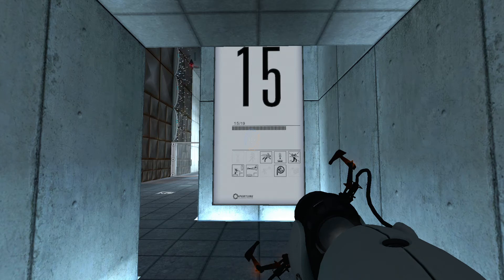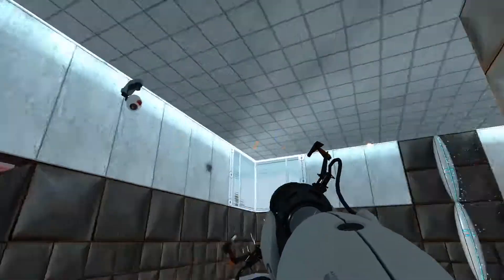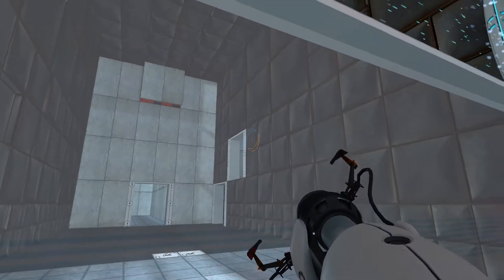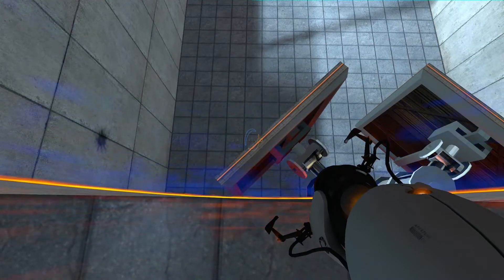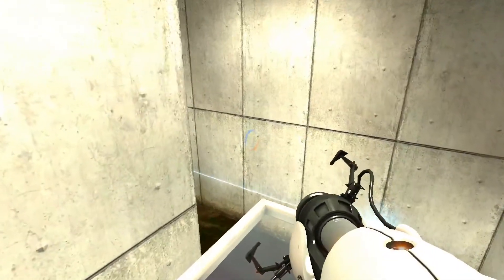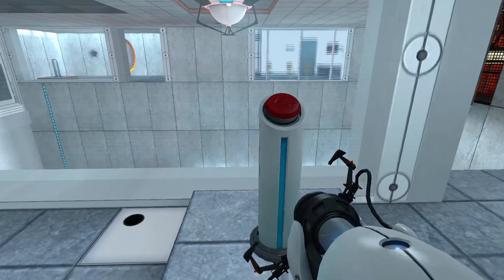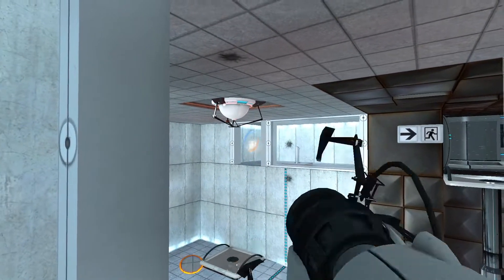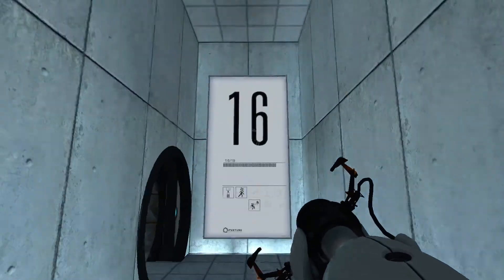Let's Play Portal, Ch. 7: Chamber 15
For a singe chamber this turned out to be very long, not to mention dangerous. My original recording time was nearly an hour, but I was half-way through editing when I realized that I'd made a mess out of one section and decided to replay it for the Let's Play. I normally only take out the repetitive parts and leave in my mistakes, but this time I was making the an assumption which made the problem much more difficult than it actually was, So I figured that redoing that section would save everyone some time, not to mention some embarrassment on my part. I used up four lives here, so total playthrough lives count: 5.